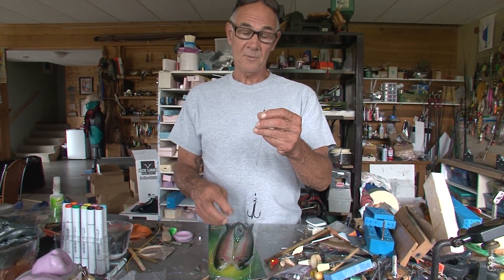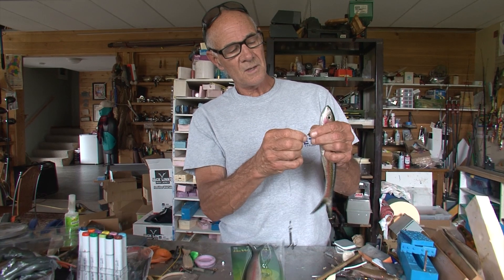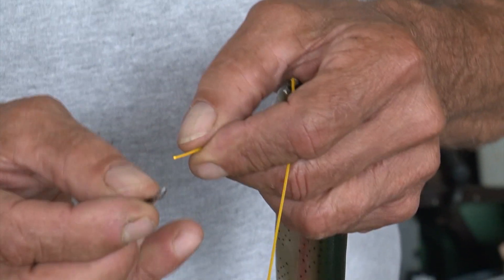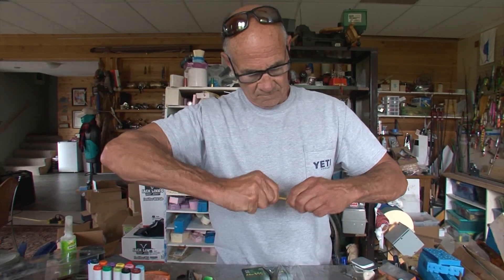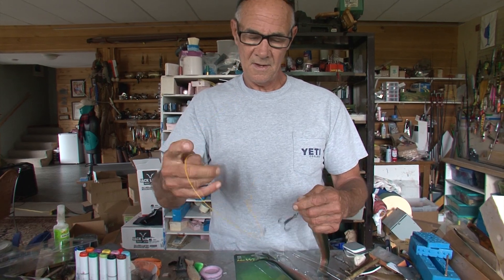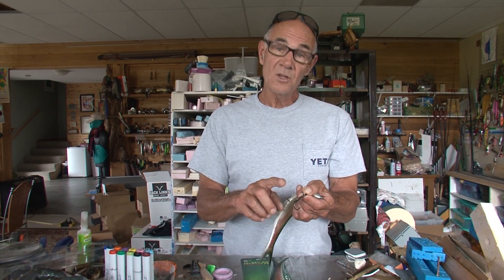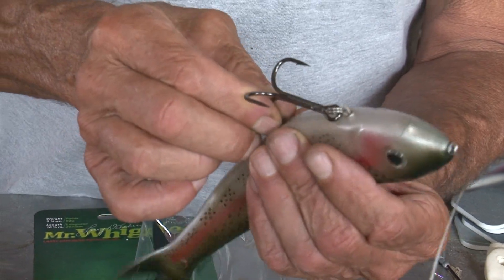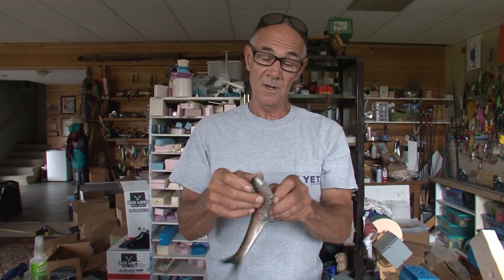Rigging Mr. Whiggley